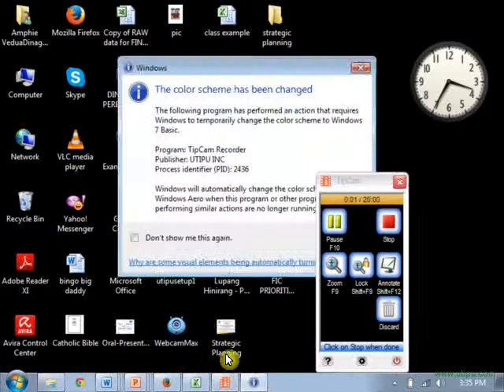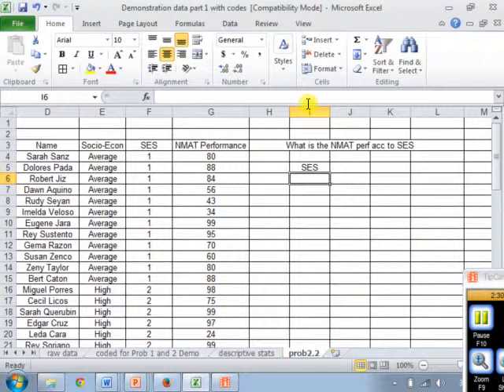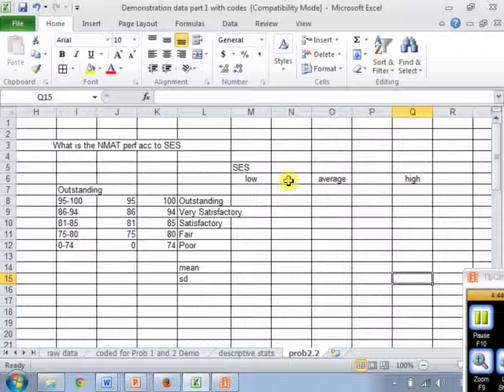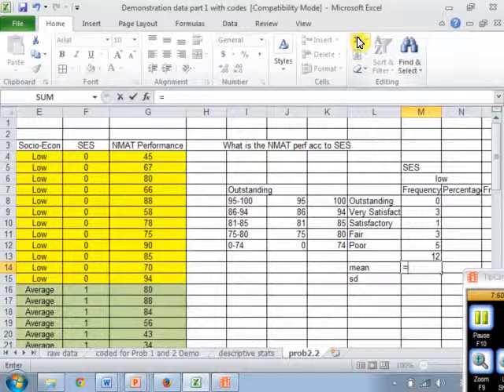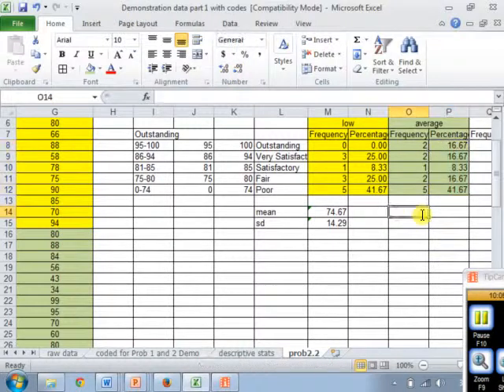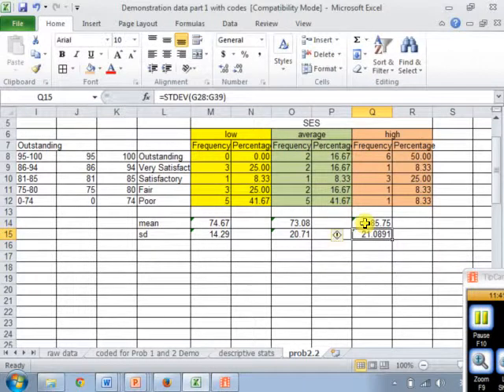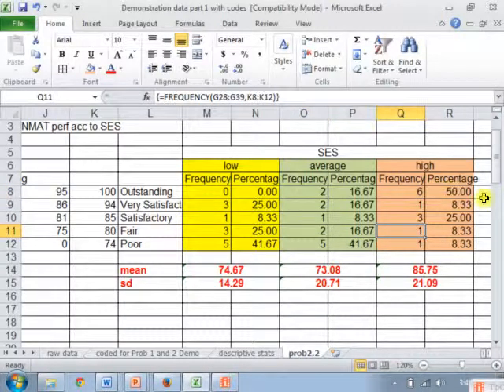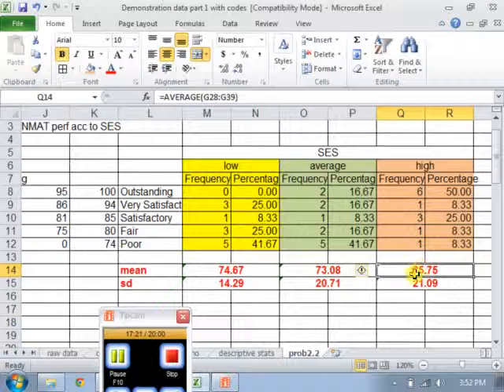Session 6 Prob 2 2